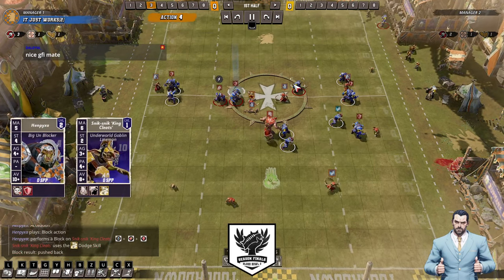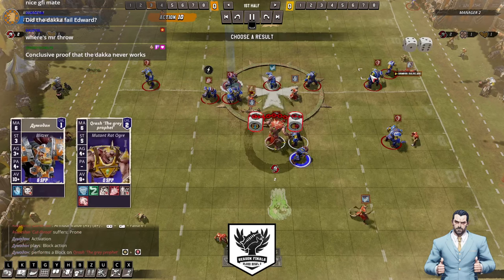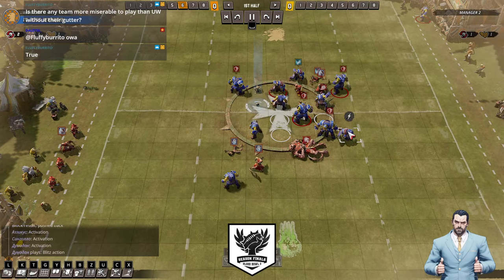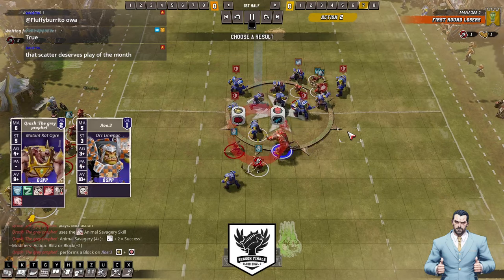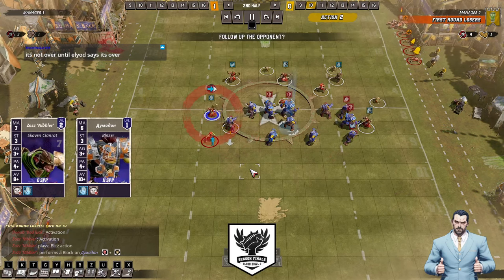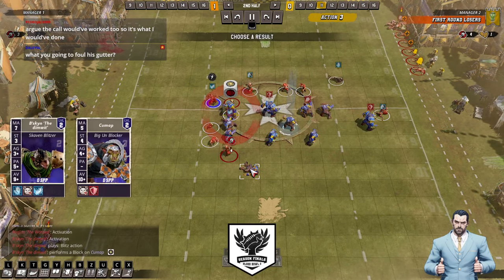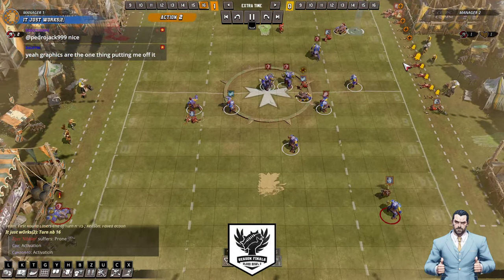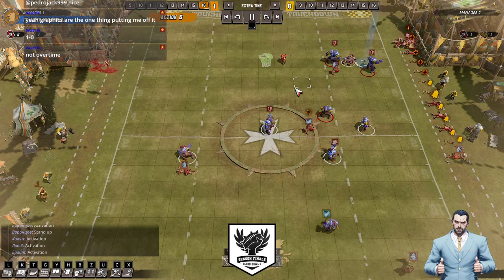Blood Bowl 3 - Diomed v MuminSlayer (Season Finals WB 2)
Glorious end of season tourney with a $5k prize pool!
Winner's bracket round 2 game!

This has been made by Breakyt and has all the info!